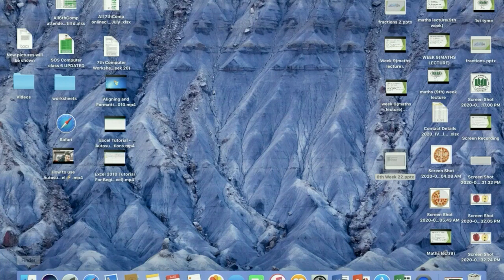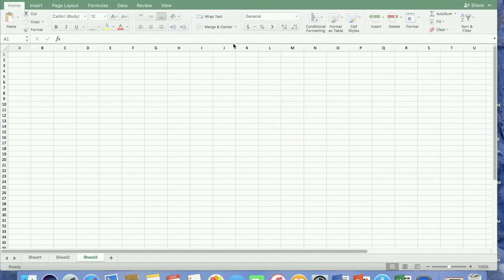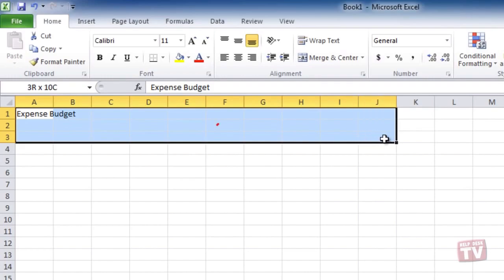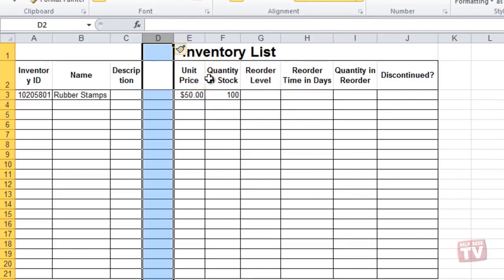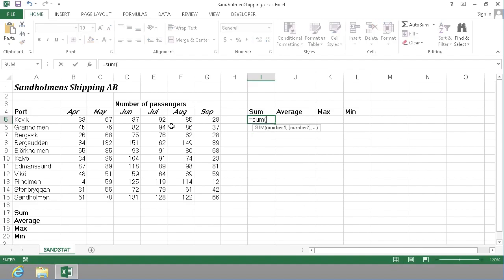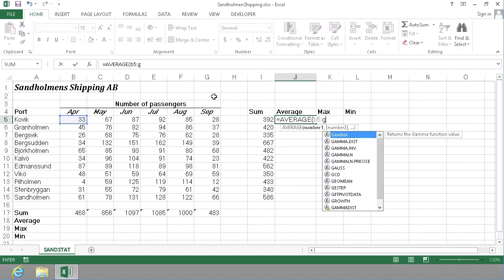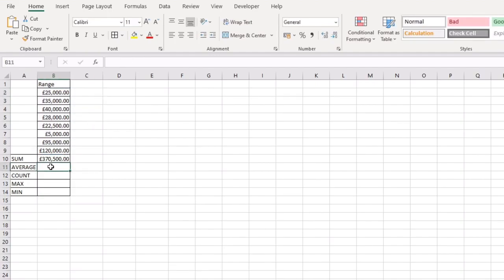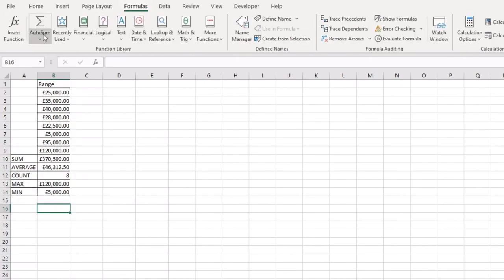6th Computer Online Class (Week 22 Part 1)